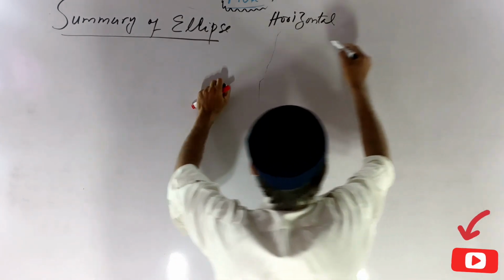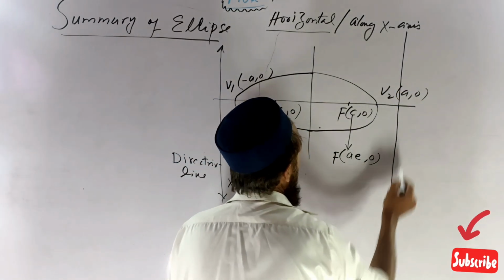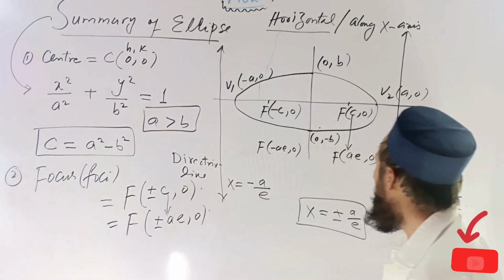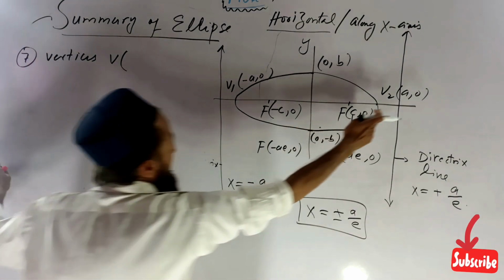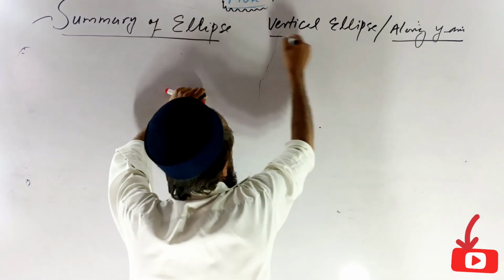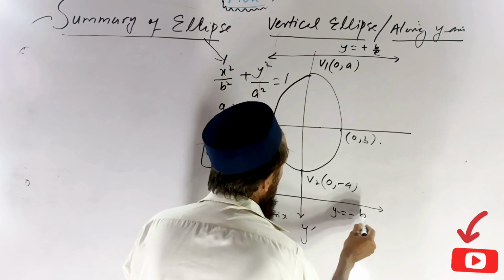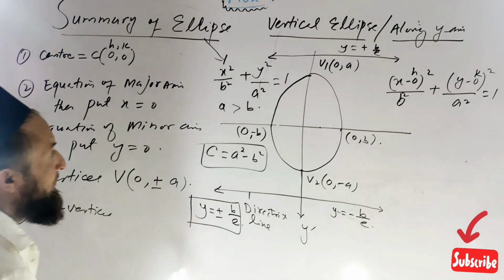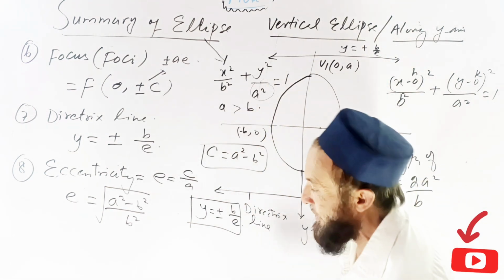DRAW ELLIPSE ENGINEERIBG /ellipse kaise banaen / ELLIPSE / ellipse Draw /FOCUS / ECCENTRICITY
Assalamualaikum:;
In this video I will explain how to draw Ellipse with their terminology terms.How to summary and Sketch of Ellipse.

YOUR QUERIES;

engineering drawing
ellipse
engineering graphics
ellipse engineering drawing
how to draw ellipse in engineering drawing
how to draw ellipse,engineering drawing ellipse
ellipse drawing engineering
drawing ellipse
ellipse drawing
ellipse engineering drawing methods
construction of ellipse engineering drawing
summary ellipse engineering drawing
ellipse kaise banaen
ellipse game mein rocket kaise
banaen
oval kaise banaen
ellipse kaise banaye

Related Videos ✴️ 💯 💯 MCQ's solution

COMPLETE PLAYLISTS ON ENGINEERING Test, ECAT, FAST,PIEAS,NET 1